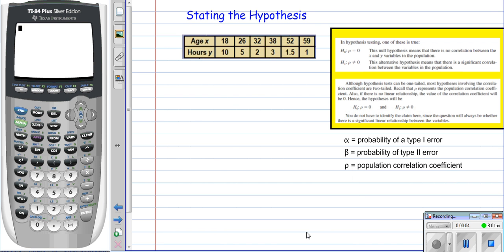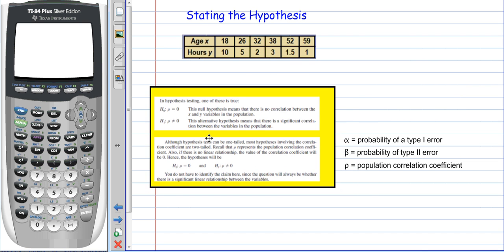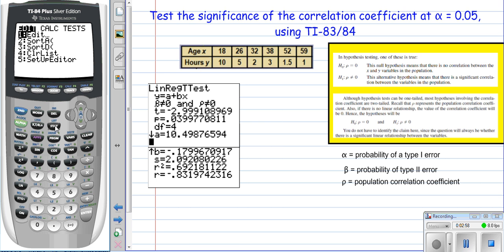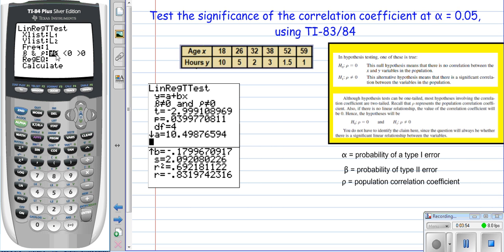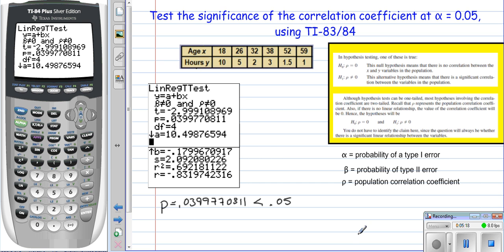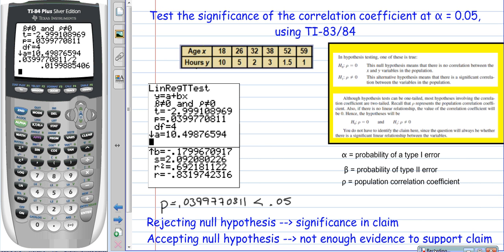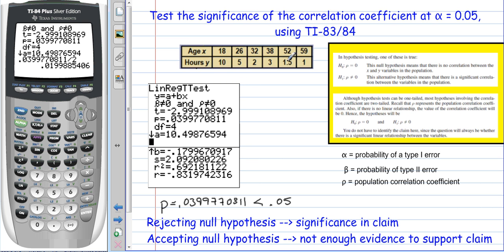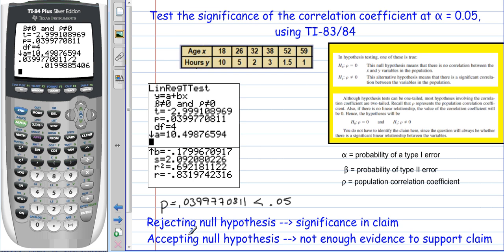Test Significance of Correlation Coefficient w/TI-83/84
How to test significance of correlation coefficient using TI-83/84 calc.